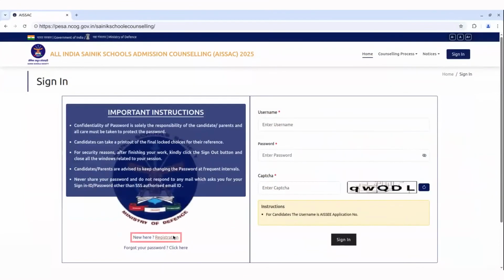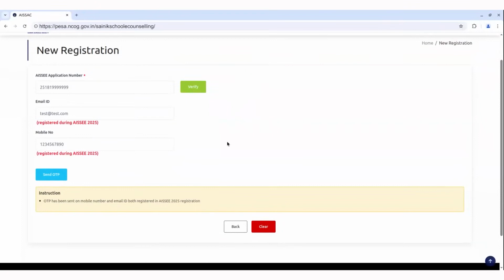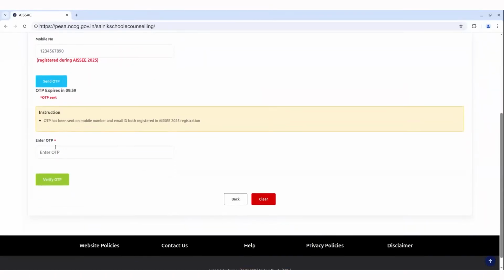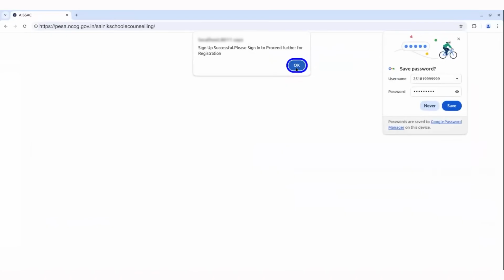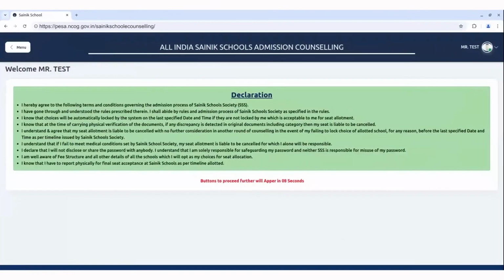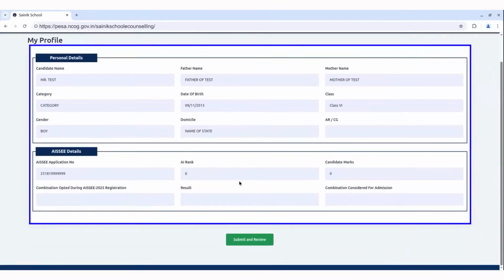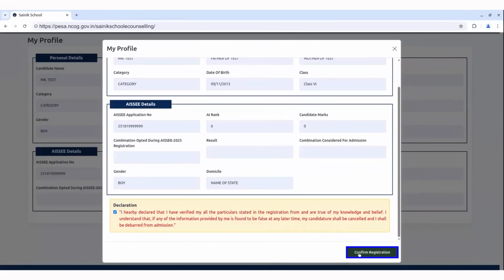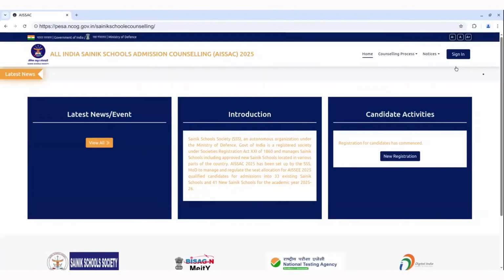How to Register for AISSAC 2025 | Step-by-Step Guide for Sainik School Admission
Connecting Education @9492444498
Are you planning to register for AISSAC 2025 (All India Sainik Schools Admission Counselling)? 🏫 Don't worry—we’ve got you covered! In this video, we’ll guide you step-by-step on how to complete the AISSAC registration process for Sainik School admissions.

🔍 What You’ll Learn:
✅ Who is eligible for AISSAC
✅ Required documents for registration
✅ How to fill the registration form online
✅ Important dates and instructions

📌 This video is perfect for parents and students looking to secure admission into Sainik Schools across India.